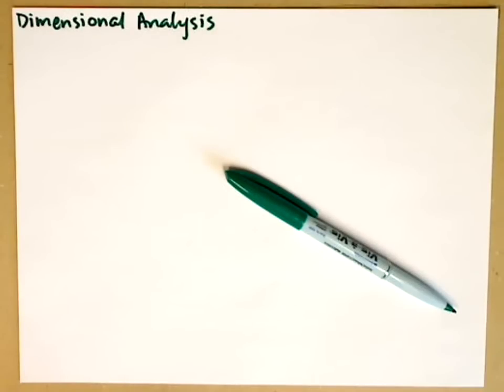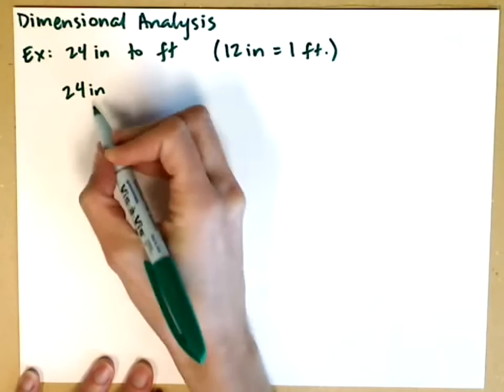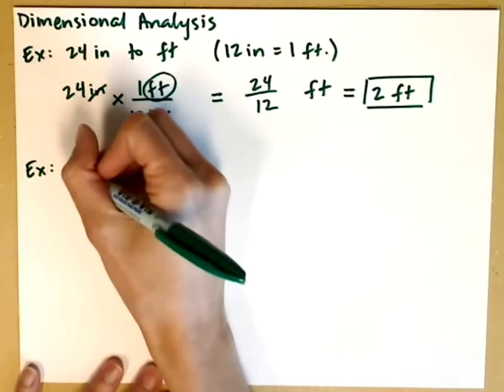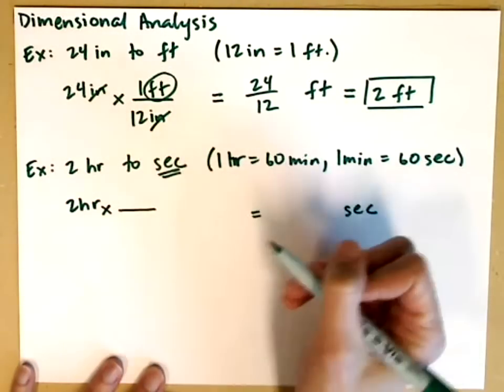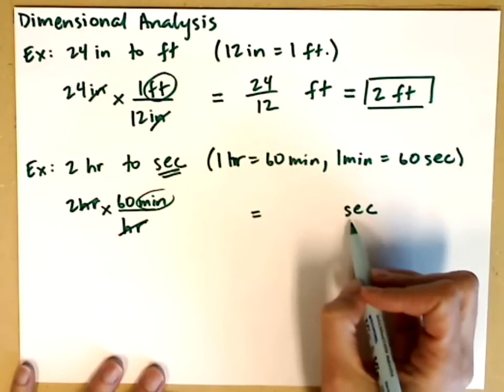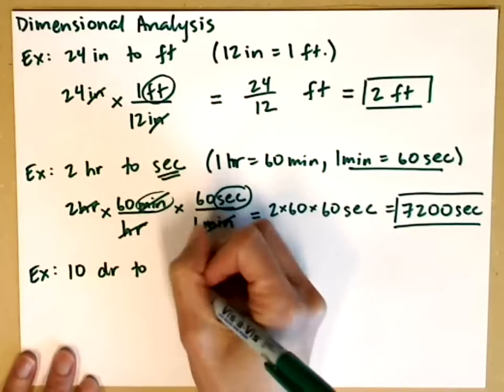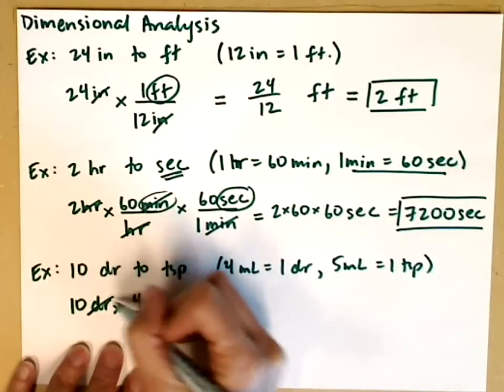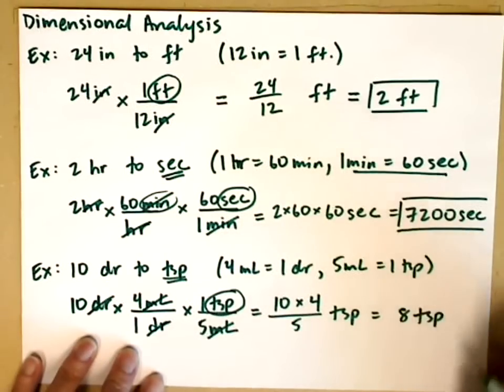Dimensional Analysis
How to use dimensional analysis to convert between measurement units.